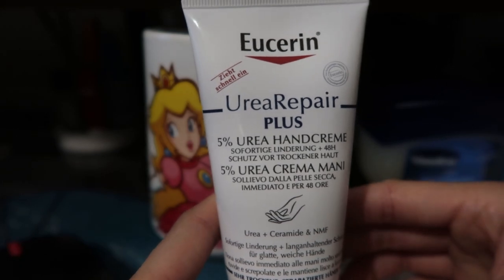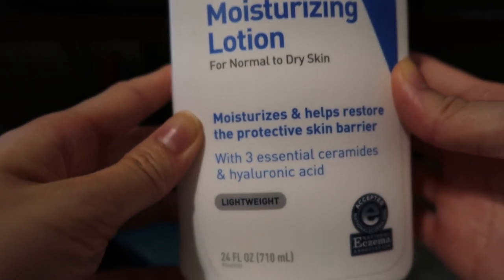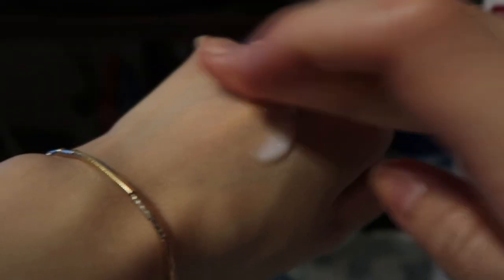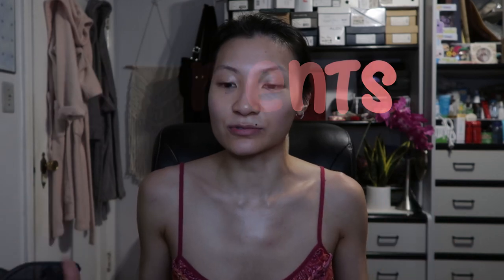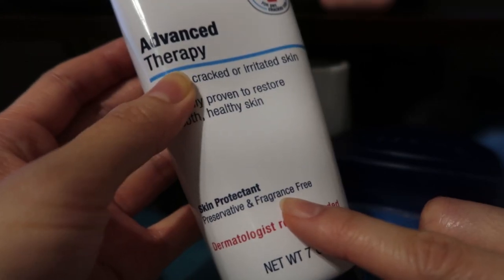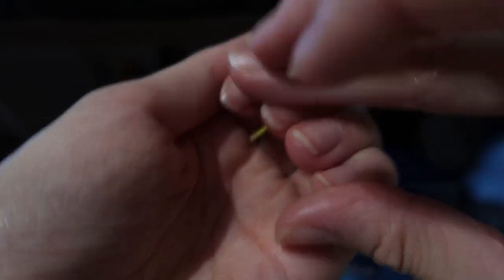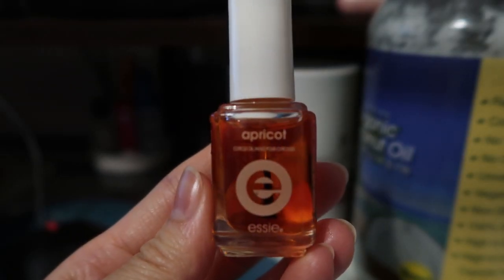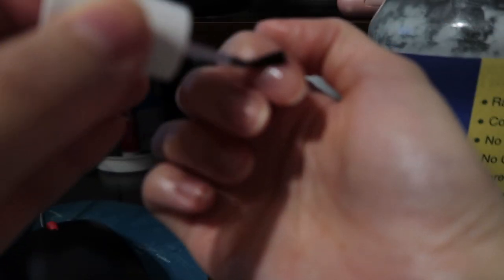BEST HAND TREATMENTS FOR DRY HANDS & CUTICLES + 3 Important Habits to Develop to Keep Them Healthy!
BEST HAND TREATMENTS FOR DRY HANDS & CUTICLES + Important Habits to Develop to Keep Them Healthy!

Hello beautiful people! How are you doing? If you’ve been cleaning, sanitizing AND disinfecting literally every little thing lately because of Coronavirus, then I’m sure your hands are suffering for it! BUT, not only are your hands shriveling up but your cuticles are looking worse, too. So, to help, I’m sharing my top picks for best hand treatments (many are fragrance-free and from the drugstore!) for dry hands and cuticles. I’ve got the best hand creams/lotion, best ointments, best oils and an absolute game changer for my cuticles. And to top it off, I’m sharing the best habits you should develop to keep your hands and cuticles forever healthy! What have you been doing or using to keep your hands and cuticles moisturized and protected?

► The Only Nail Care Routine You Have to Watch – Tips For Healthy Nails Forever!
► Day in My Life of Social Isolation | Full Day of Eating, Skin Care, Hobbies
► Last video: WHEN NOBODY LISTENS TO YOU This Is What You Do | Advice & Story Time - Quarantine Diaries #2

✿ LINKS ✿
► The Best Top 2 Affordable Multitasking Skincare Products from the Drugstore | Minimalism Journey
❀ Revlon Cuticle Pusher $9.99 + $3.99 shipping

(I don’t want to link the Eucerin hand cream they sell here because the reviews are mostly negative. Apparently it stings for a lot of people =/ So here’s another option that has better reviews: Eucerin Eczema Relief Cream $9.49)
❀ Vanicream $6.99
❀ Cerave Lotion $12.59
❀ La Roche Posay Eczema Cream $14.99
(La Roche Posay Cicaplast Baume B5 Multi-Purpose Cream $14.99)

⇢ Oils (note: the only problem with oils is irritation (e.g. allergies), so be mindful of that)
❀ Coconut oil $20.49 54oz (I don’t see any place selling my brand of coconut oil anywhere anymore, but I believe I do have this brand’s as my back-up)
(Fractionated Coconut Oil $7.95 – I haven’t tried any fractionated coconut oil myself, but I was recommended to use one in between Brazilian sugar sessions =D)
❀ Avocado Oil $10.88 16 fl. oz.

⇢ Ointments (fragrance-free)
❀ Aquaphor $4.59
❀ Vaseline $4.29

⇢ Extra (you don’t need this if you have an oil that works for both your hands and cuticles, or if your cuticles are blessed, which if that’s the case, I’m jealous)
❀ Essie Cuticle Oil $7.49 - I won't repurchase this because many reviews are negative! They reformulated it for the worst. It also contains fragrance and dyes. (Also, sorry I didn't show my cuticles after application in that clip; I forgot I had that extra clip. I thought I just cut myself off... no other thought lol I'll show that clip in my upcoming April Favorites video!)
❀ DIY cuticle oil recipe you can try & I’ll definitely be trying whenever I finish up the Essie oil: 3 tbs olive oil, ½ tsp avocado oil, 1 tsp jojoba oil (source: Google)

✿ ON ME ✿
❀ Favorite robe that’s no longer available
❀ PJ top in a set I bought from Aerie years ago

✿ SAVE MONEY ✿
● Get $10 with your 1st purchase of $25 with Rakuten (cash back!) when you shop

✿ ABOUT ✿
☼ Hey, I’m Leeann! I believe that every single one of us is a flower bud ready to bloom if we want to change our lives for the better and for ourselves. On this journey of self-discovery, I share my unemployed life with you through conscious living, and travel videos. I'm here to enjoy the process and convince you to do the same with yours.